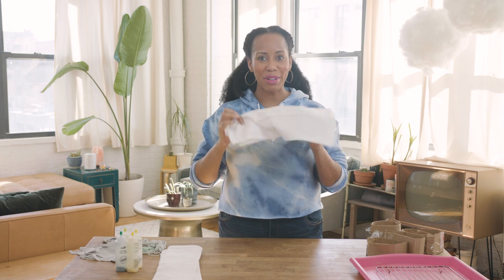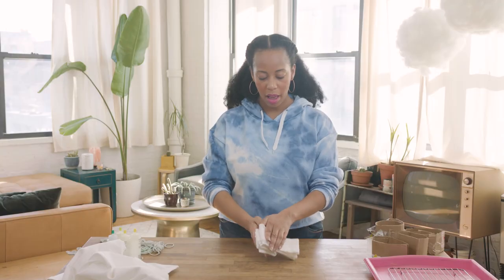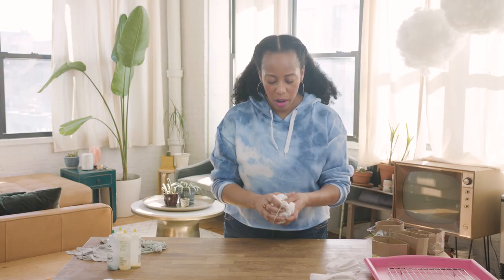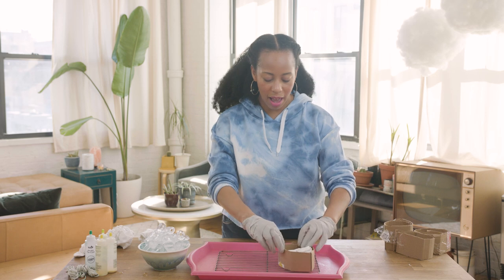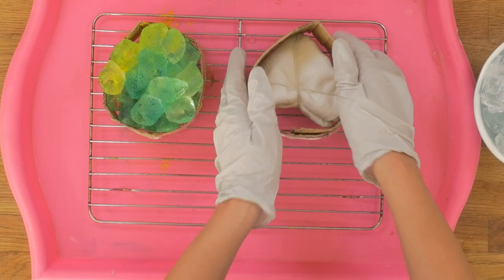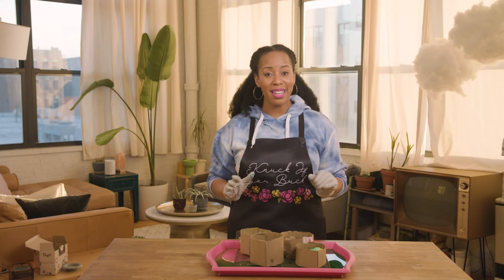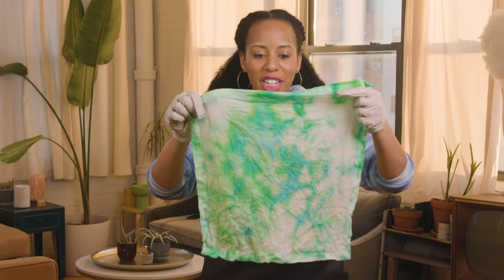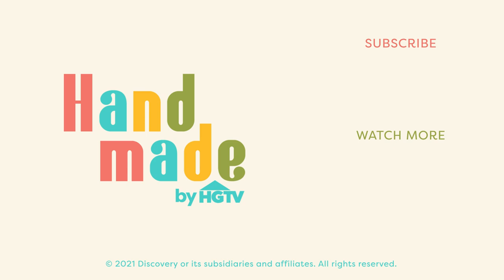How to Tie-Dye With Ice | DIY Tie-Dye Ideas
How many more tie-dye techniques are there? Well, we can guarantee you’ve never tried this one. Today, A.V. Perkins shows you how to tie-dye with ice, and this technique makes for the cutest effect on these plain napkins.